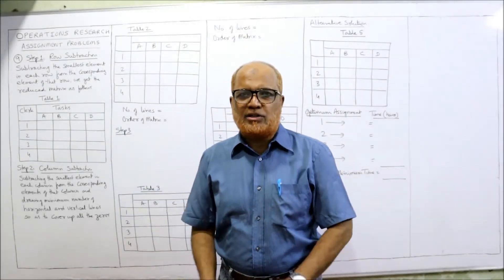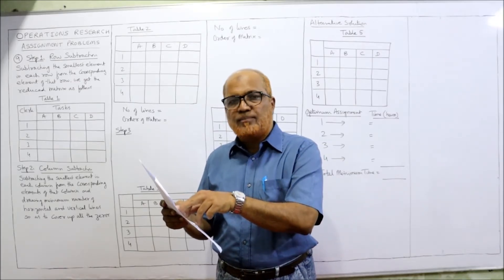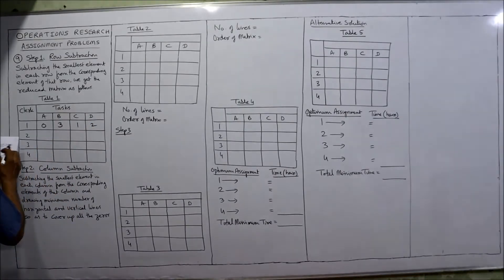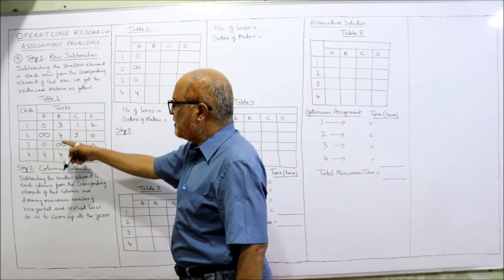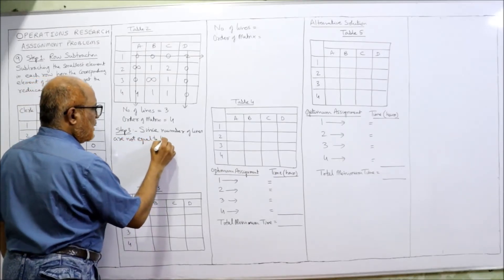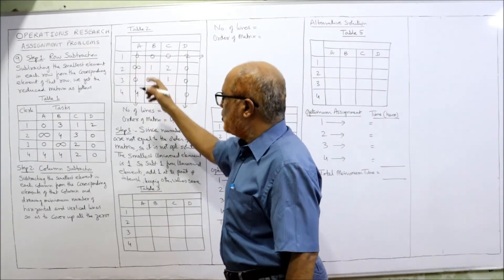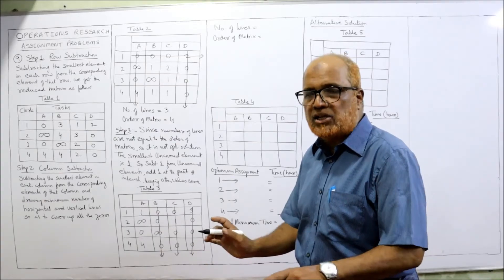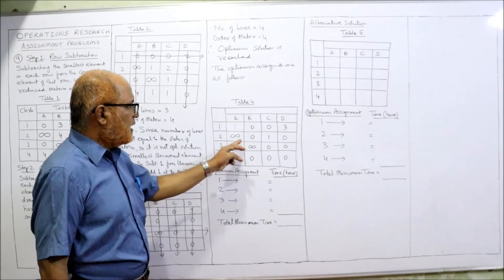Operations Research I Assignment Problems I Problems and Solutions I Part 8 I Hasham Ali Khan I